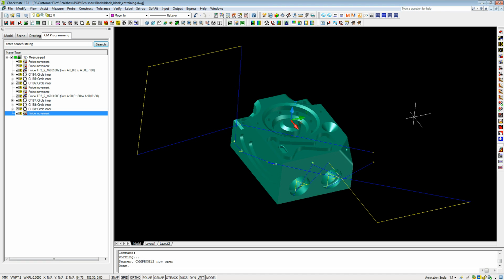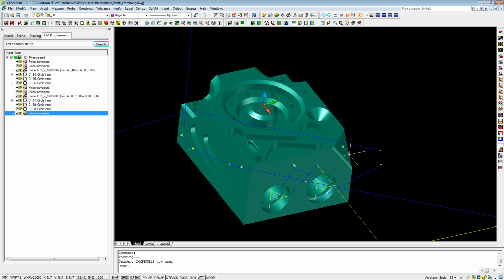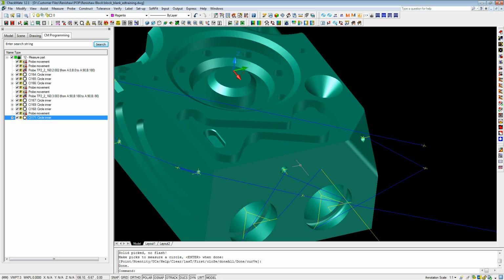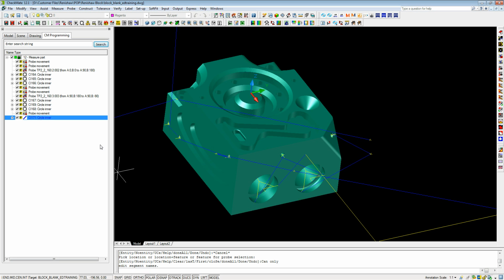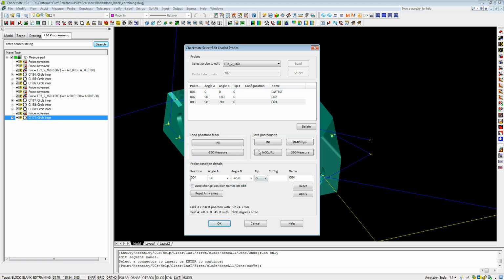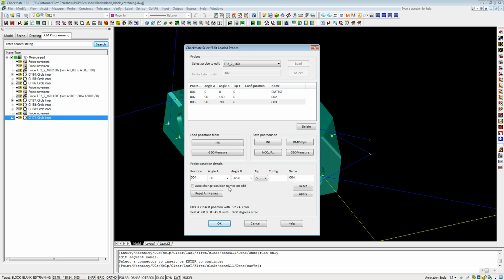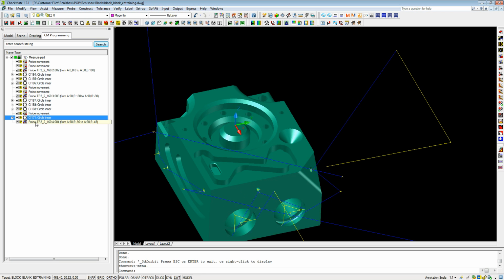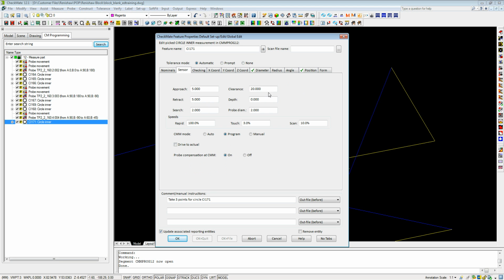ORIGIN_INT-CheckMate_TechTip 021113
- Reviewing the procedure in which CheckMate Programming will automatically determine the best probe angle for a particular feature measurement.